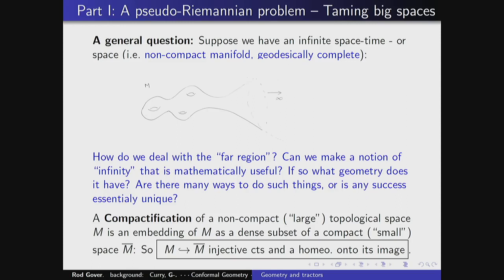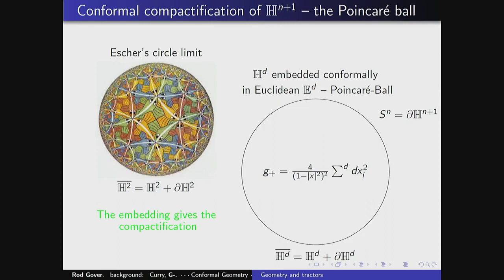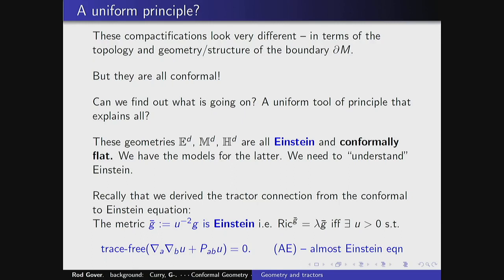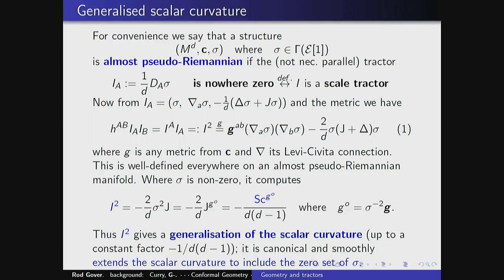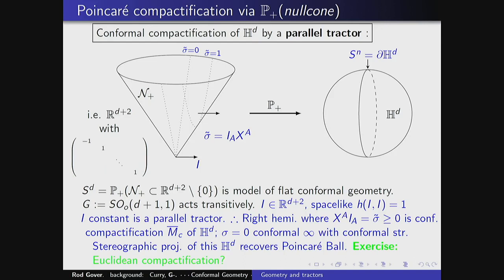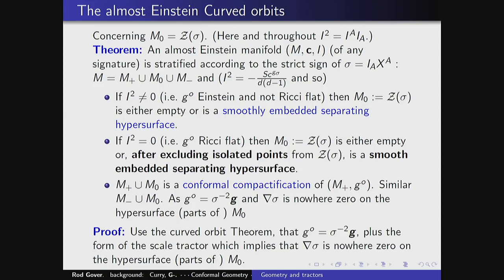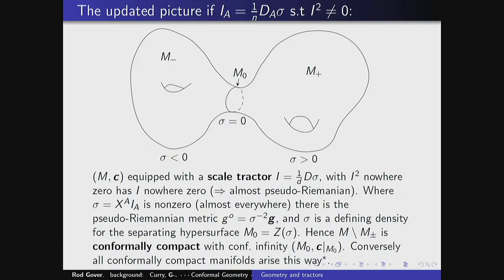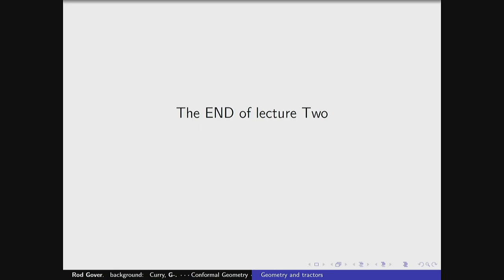Rod Gover - The geometric approach to tractor calculus and its applications, II